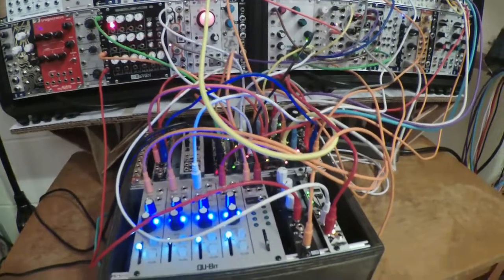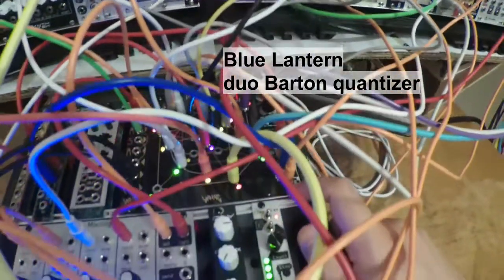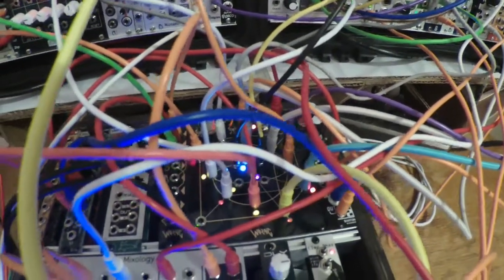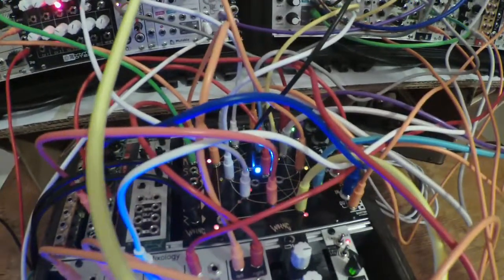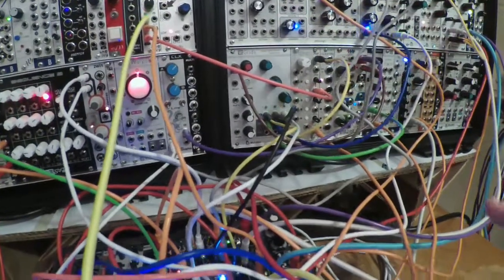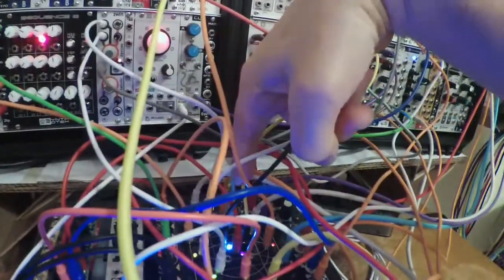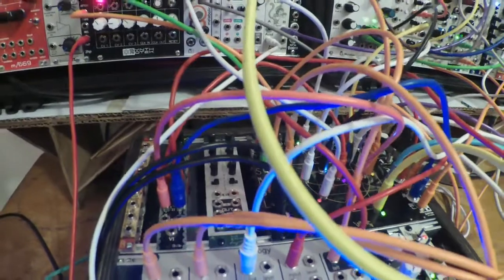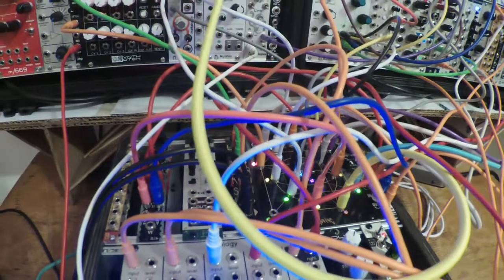WORNG Electronics Modules!